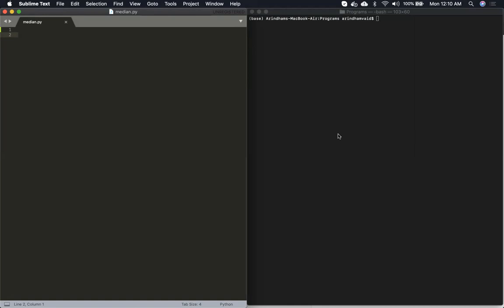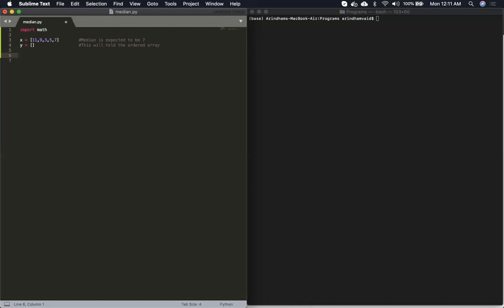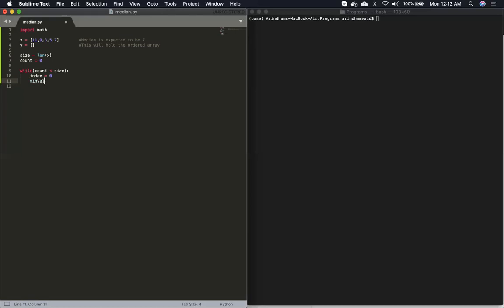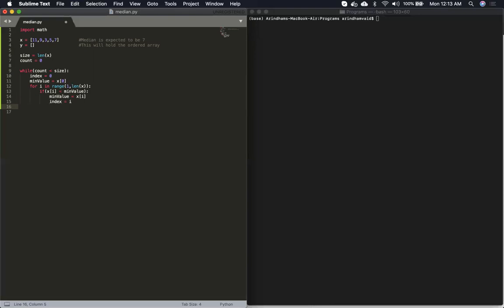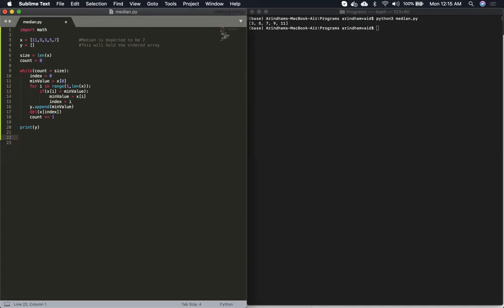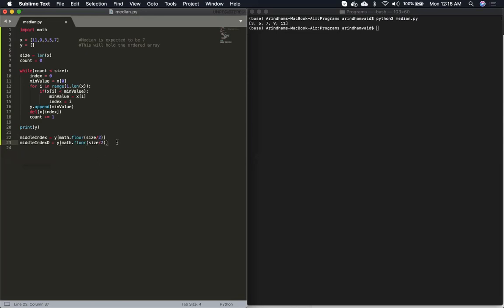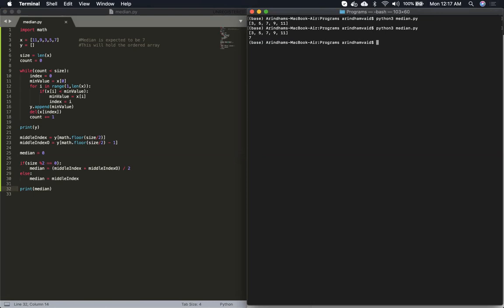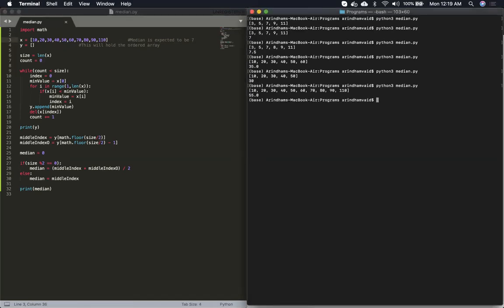How to find Median Value of List in Python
Low level programming in Python to find median of list, instead of using in built functions

Editor Used: Sublime Text + Terminal